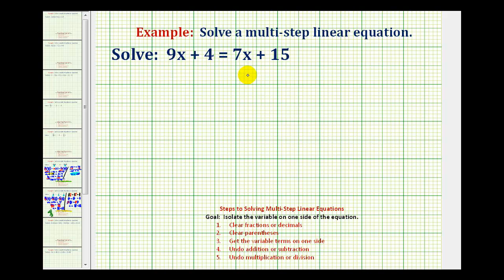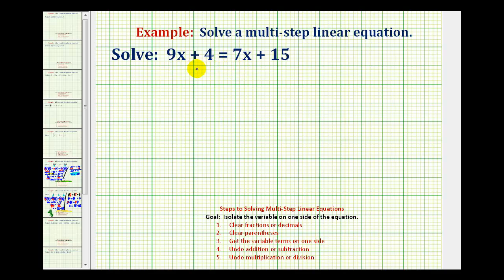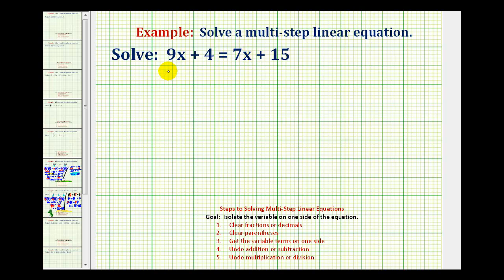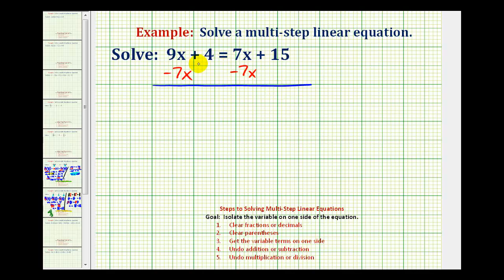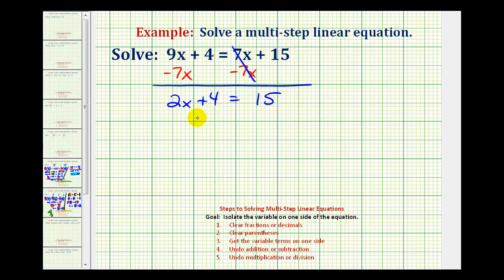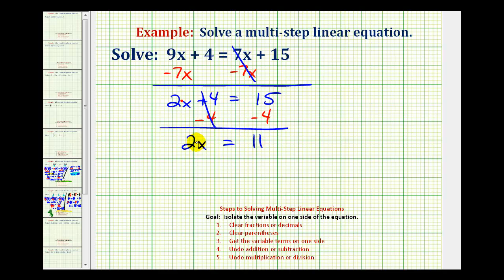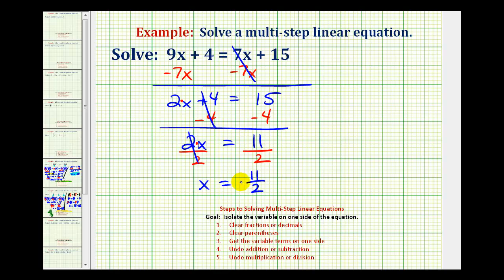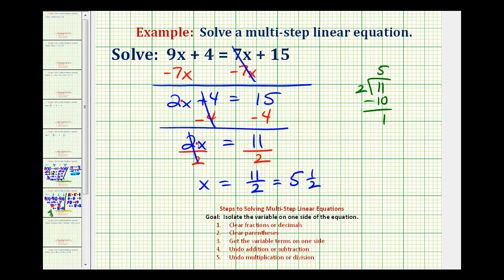Ex: Solve an Equation with Variable Terms on Both Sides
This video provides an example of how to solve a linear equation in one variable that has variable terms on both sides.